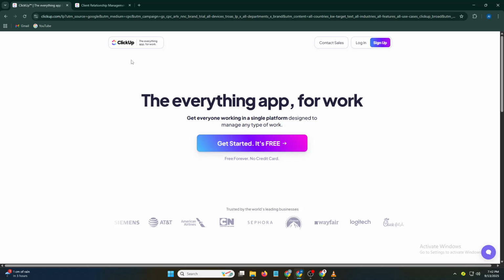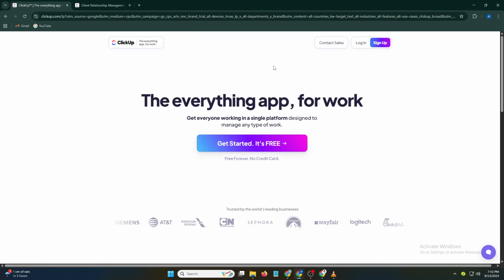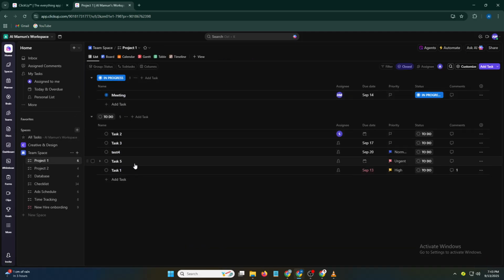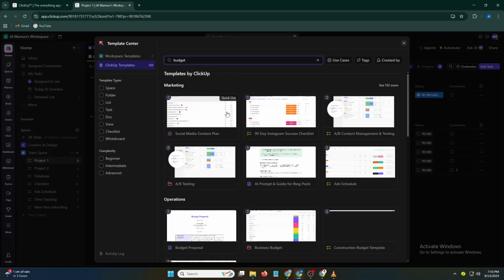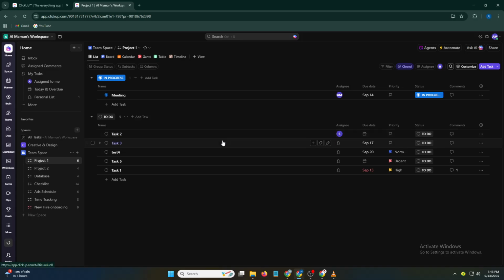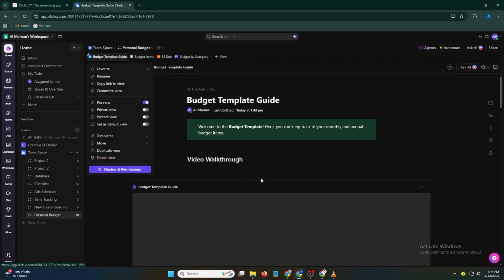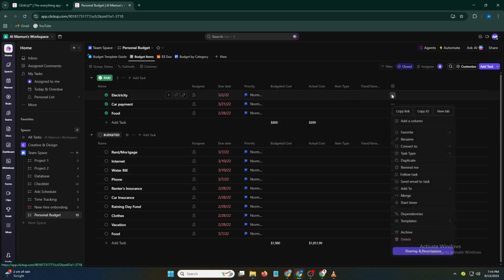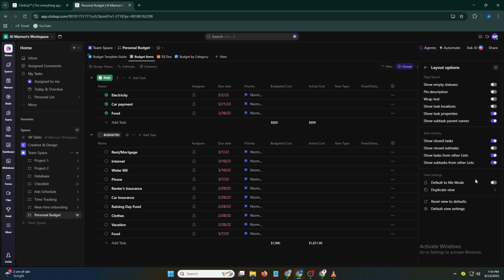How to Organize Finances and Budgets in Clickup example Clickup Template + Tour - 2025 (Best Method)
How to Organize Finances and Budgets in Clickup example Clickup Template + Tour
In this video, you’ll learn how to organize finances and budgets in ClickUp using a practical example ClickUp template. I’ll give you a full ClickUp budget template walkthrough and show you step-by-step how to manage expenses, track income, and stay on top of your financial goals. Whether you’re a small business owner, freelancer, or just looking to get your personal finances in order, this ClickUp finance organization tutorial will help you save time and plan smarter. By the end, you’ll have a clear system to manage budgets, track spending, and optimize financial workflows in ClickUp.